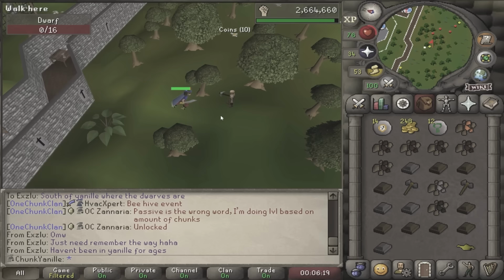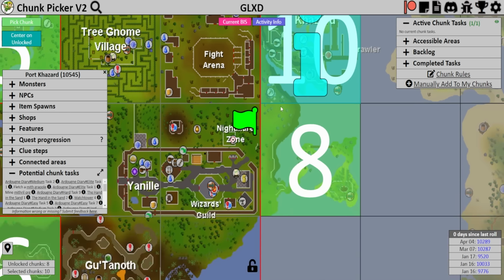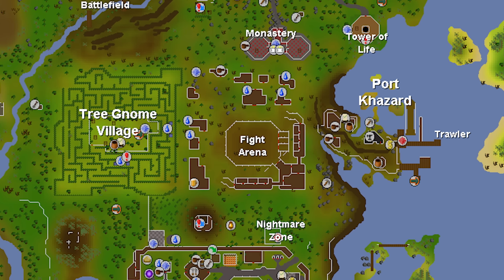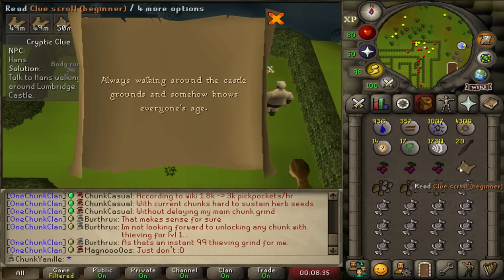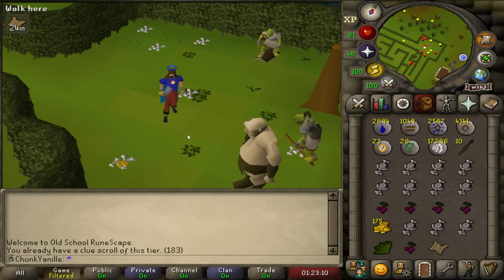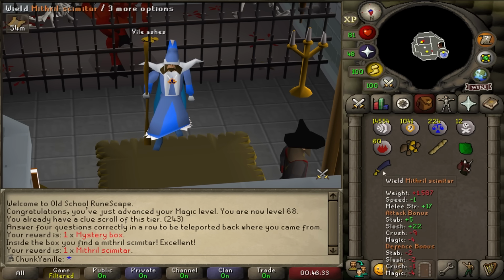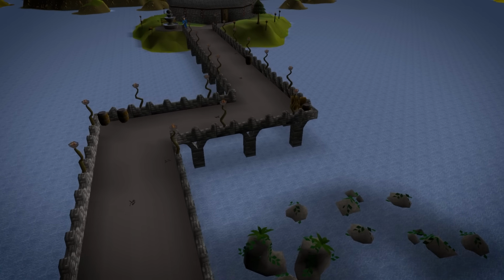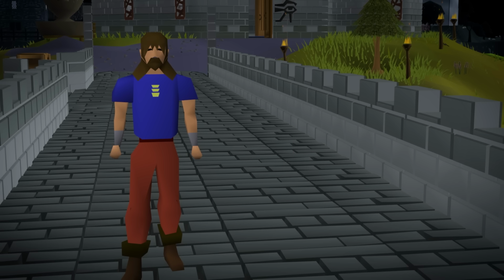I Rolled A Chunk That Could Cost Me EVERYTHING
Use my link to download Moonbounce for free and come hang out with me on the Multiplayer Internet!

After 1000+ hours locked to Yanille,  I'm exploring the world of Runescape one chunk at a time. Every chunk brings new challenges and new rewards... but at what cost? Join me on my journey to unlock the map of Runescape -  this is ChunkYanille.